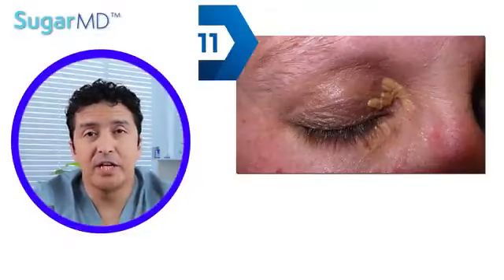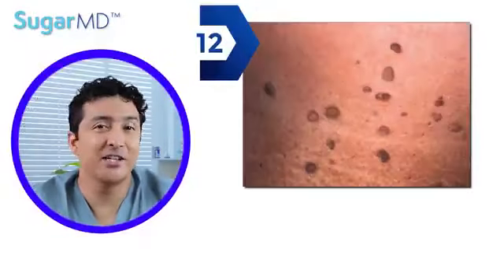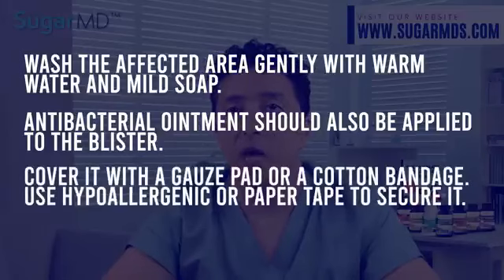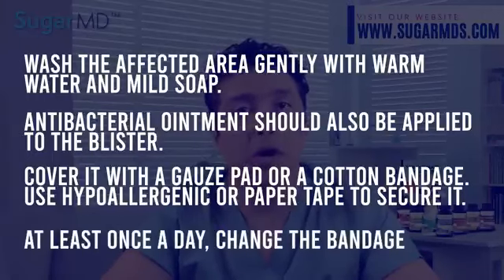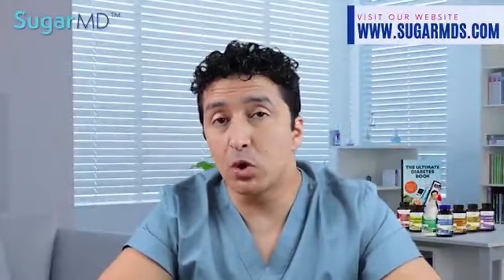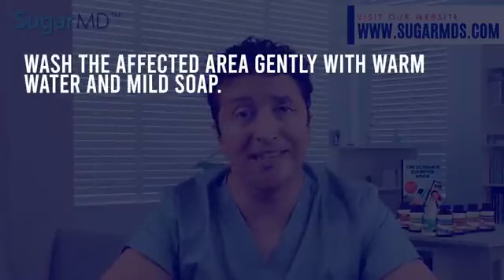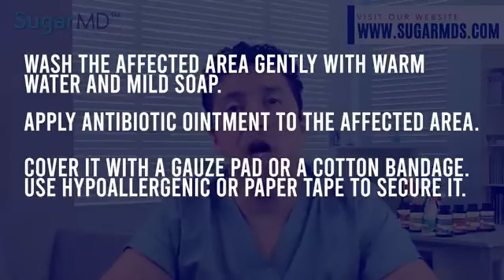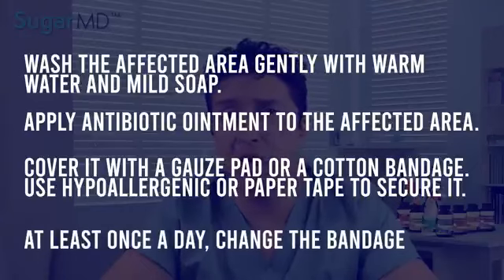12 Diabetic Skin Problems & Top Signs of Diabetes on The Skin!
I can't imagine managing diabetes without this product. It has made my life easier and provided me with invaluable insights. a href=" target="_blank" click here/a to take charge of your diabetes with confidence!

Why does diabetes or sugar occur?
What are the ways to avoid diabetes or sugar?
How to reduce diabetes or high blood sugar. How to reduce diabetes or sugar level.
What happens to diabetes or sugar by eating eggs?
Diabetes or  Which vegetables should be eaten in case of diabetes?
What should be avoided in case of diabetes or sugar?
What to do to ensure that body weight does not lose in case of diabetes or sugar?
What are the symptoms of diabetes or sugar? What is the identity of having diabetes or sugar?
  Can bananas be eaten in diabetes? Can apple be eaten in diabetes or sugar?
Can papaya be eaten in diabetes and sugar? What are the benefits and disadvantages of drinking alcohol in diabetes or sugar?
What is the effect of bitter gourd juice in diabetes or sugar?
What are the home remedies for diabetes or sugar?
Which fruits should be eaten in diabetes or sugar?
Which fruits should not be eaten in diabetes or sugar?
Which pulses should be eaten in diabetes or sugar?
How much food should be eaten in diabetes or sugar?
What are the advantages and disadvantages of eating rice in diabetes or sugar?
What are the advantages and disadvantages of eating non-veg or chicken in diabetes or sugar? What are the benefits and disadvantages of eating non-veg or chicken in breakfast in diabetes or sugar?
What should be eaten in case of diabetes or sugar?
What should be eaten in lunch in case of diabetes or sugar?
What should be eaten in dinner in case of diabetes or sugar?
Which exercise is right for a person with diabetes or sugar?
What to do to ensure that body weight does not reduce in case of diabetes or sugar? About diabetes or sugar.  Which is the best book?
What are the ways to control diabetes or sugar?
What difference does diabetes or sugar make to the eyes?
How much sleep should a diabetic or sugar person take?
Should a diabetic or sugar person drink tea or not?
Diabetes or Sugar  Should a person with diabetes or sugar drink coffee or not?
Should a person with diabetes or sugar drink milk or not?
Which dry fruits should a person with diabetes or sugar eat?
What happens to carbohydrates in sugar or diabetes?
Type 1 What is the identity of diabetes or sugar?
Type 2  What is diabetes or sugar? What are the ways to avoid type one diabetes or sugar?

What should be done to avoid type 2 diabetes or sugar?
What is the effect of eating ghee, oil or butter in diabetes or sugar?
What is the effect of eating bread in diabetes or sugar? What is the method of taking insulin in diabetes or sugar?
What is the effect of eating ghee or oil in diabetes or sugar?
  Sea herb is beneficial. What effect does diabetes or sugar have on the kidney?
What effect does diabetes or sugar have on the heart? Which vitamins should be taken in diabetes or sugar?
Which biscuits should be eaten in diabetes or sugar?
How much salt in diabetes or sugar?
  Should one eat spices in diabetes or sugar?
What spices should one eat in diabetes or sugar?
What are the benefits and disadvantages of eating potatoes in diabetes or sugar?
What are the advantages and disadvantages of fasting or keeping Ramzan daily in diabetes or sugar?
What tablet should be used to control diabetes or sugar level?
Which tablet should be taken to control diabetes or sugar level?
Sugar in diabetes or sugar.  What are the benefits and side effects of eating a cube?
What are the benefits and side effects of eating dates in diabetes or sugar?
What is the effect on sex life in diabetes or sugar?
What are the benefits and side effects of smoking in diabetes or sugar?
Gutka tobacco in diabetes or sugar.  What are the benefits and disadvantages of eating.
What is the harm to hair in diabetes or sugar?
What are the advantages and disadvantages of offering namaz in diabetes or sugar?
What are the benefits and disadvantages of eating guava in diabetes or sugar?
What are the benefits and disadvantages of eating dates in diabetes or sugar?
What are the ways to lose weight in diabetes or sugar?
Low diabetes or low blood sugar.
High diabetes or high blood sugar.